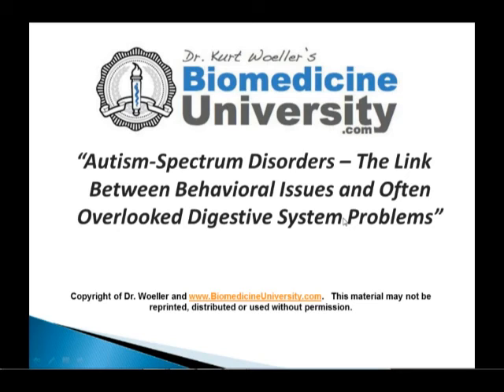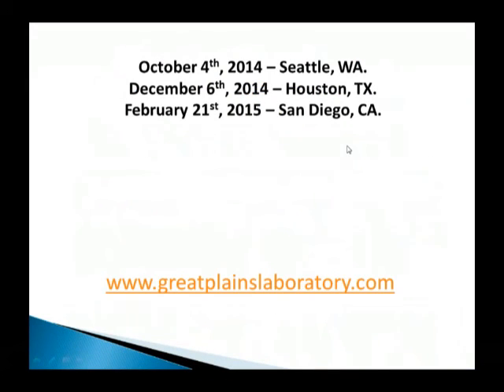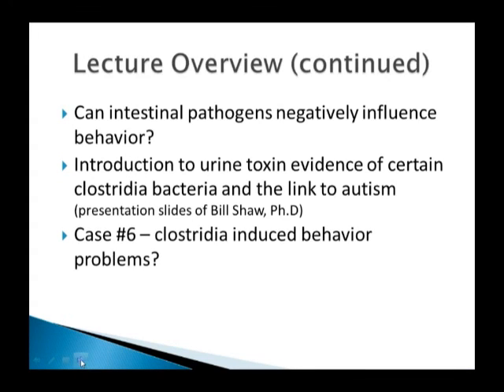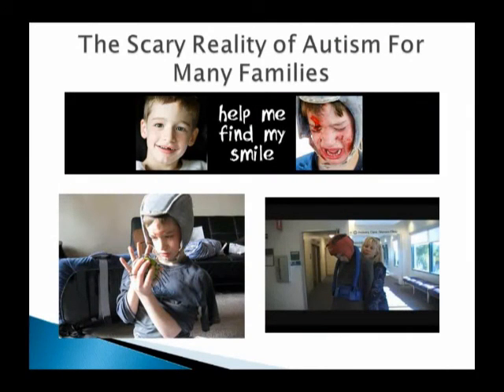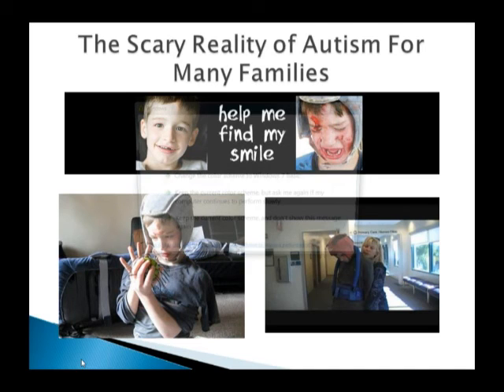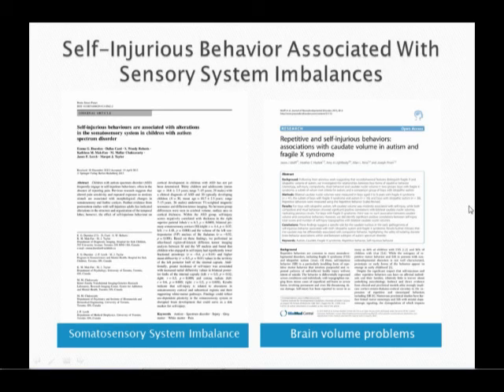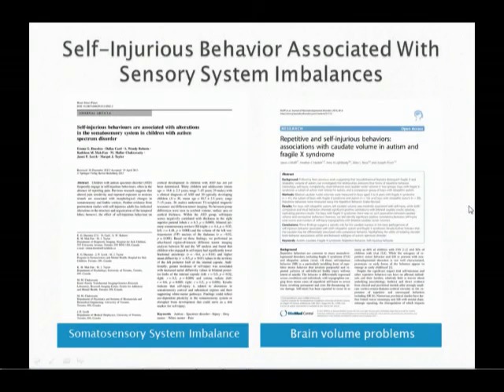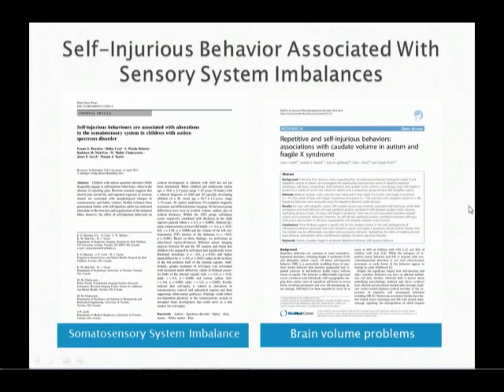Autism Spectrum Disorders The Link Between Behavioral Issues and Often Overlooked Digestive System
Behavioral problems are quite common in autism. This can manifest as aggression, self-injury, as well as a myriad of impulsive behavioral issues. In some cases these behaviors can be linked to medical problems occurring in the digestive system. In this presentation, Dr. Woeller will describe often overlooked medical issues and how they relate to the autistic condition.